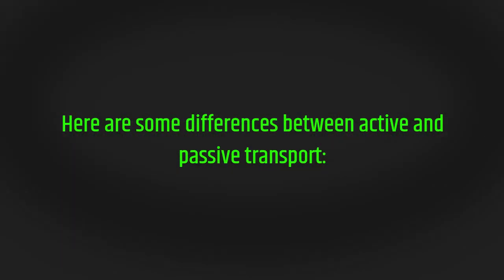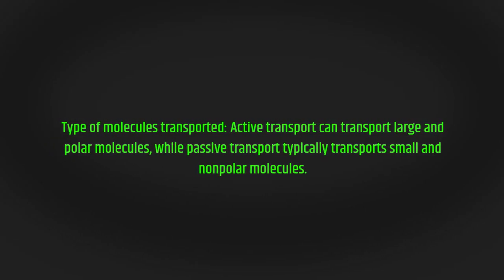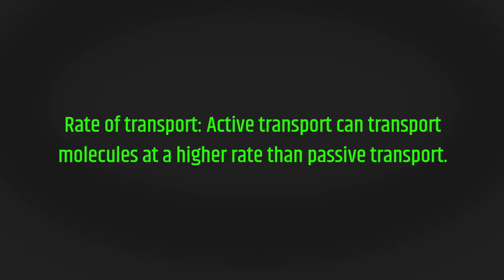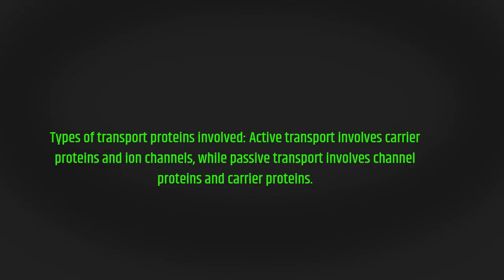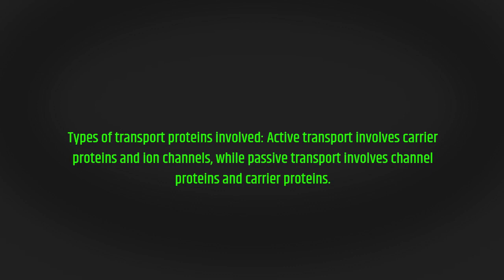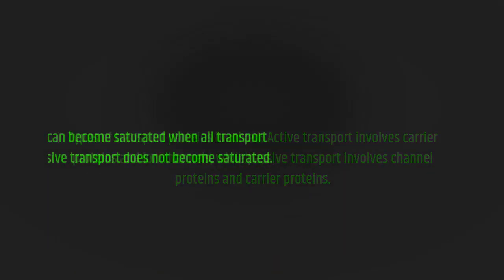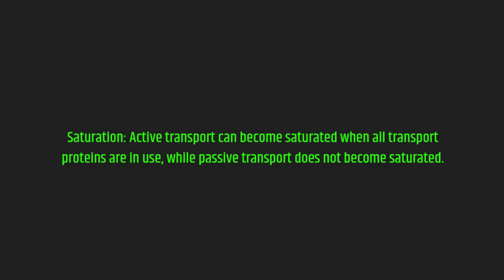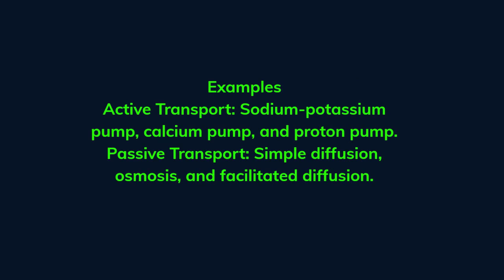7 Differences Between Active And Passive Transport. BSc Botany And Zoology Notes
Want to learn [insert your niche: e.g., “math shortcuts,” “English grammar hacks,” “science concepts made simple”]? In this video, I share practical educational tips and tricks that you can start using right away. Whether you’re a beginner or looking to sharpen your skills, you’ll find step‑by‑step strategies explained in a clear, easy‑to‑follow way.

This video is part of my mission to make learning fun and effective — and if you’d like even more resources, examples, and detailed guides, check out my educational blog here 👉 [Insert Blog Link]. It’s packed with tutorials, study notes, and helpful content designed to make complex topics simple.

By combining video and blog learning, you’ll get the best of both worlds: quick visual explanations and in‑depth written resources to revisit anytime.